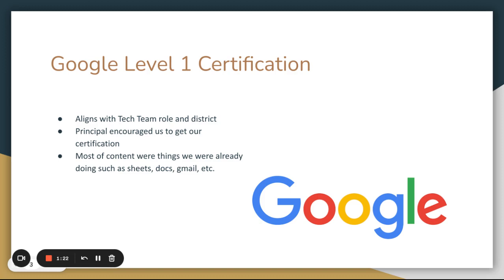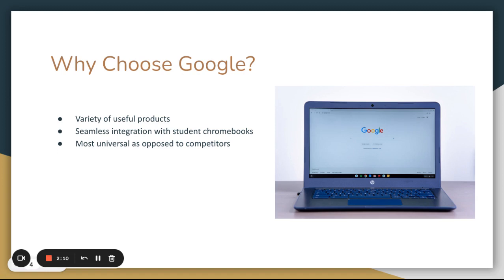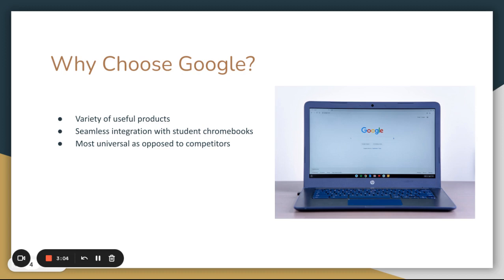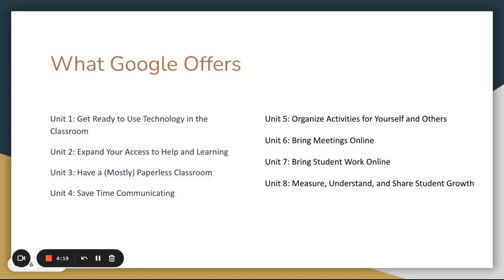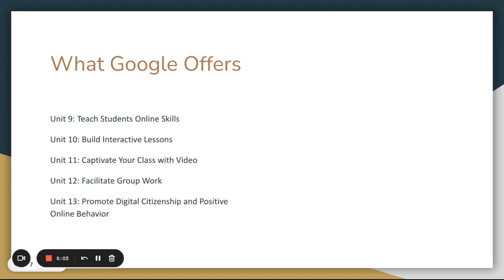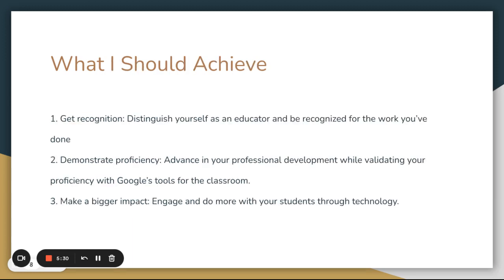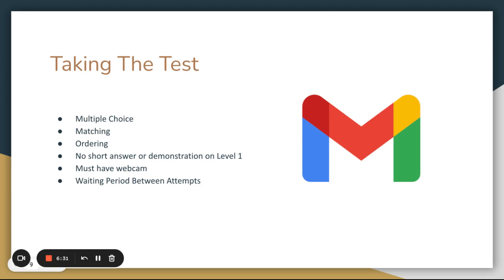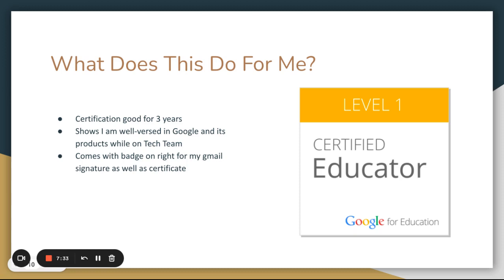EDTC 6341 - My Self Directed Learning Opportunity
My process of getting the Google Level 1 certification.